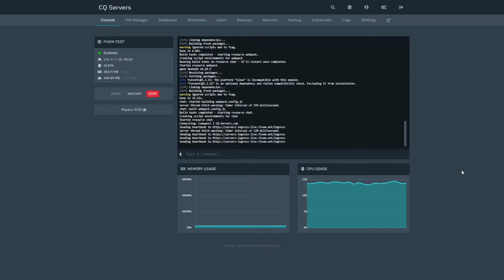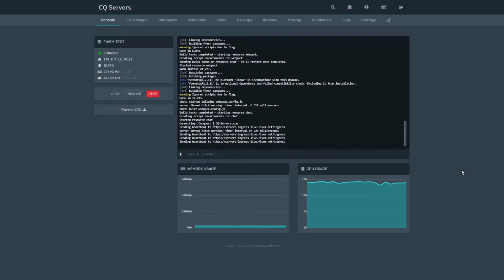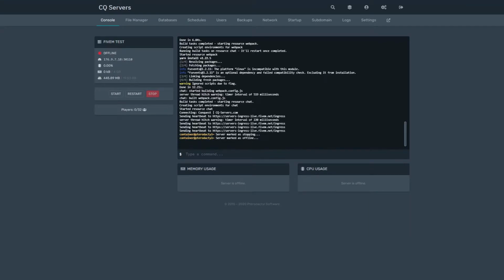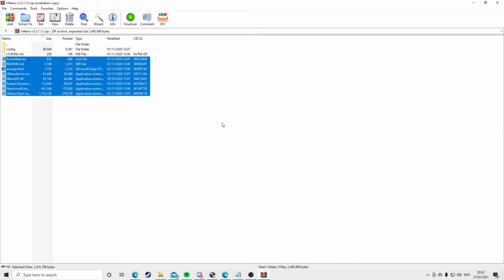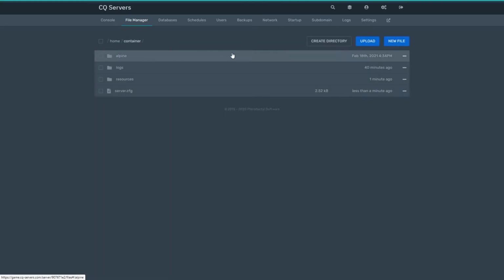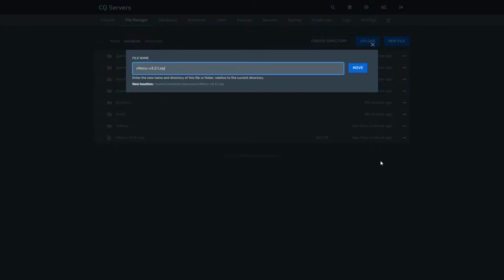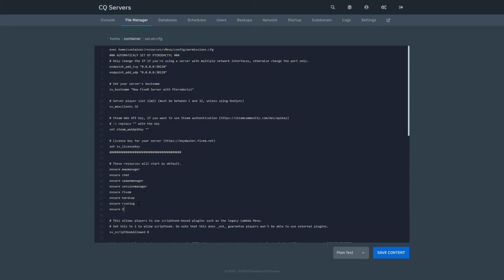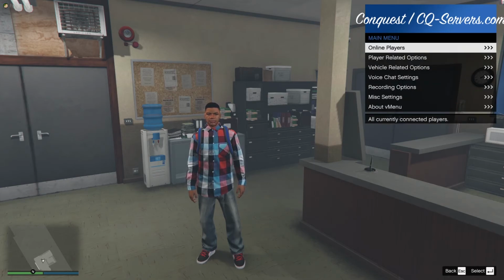How to install vMenu for FiveM - CQ Servers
Hope you all found this tutorial on setting up a FiveM Server with vMenu installed useful.